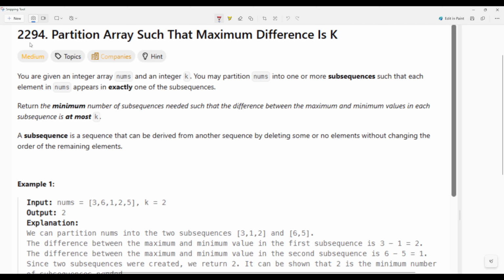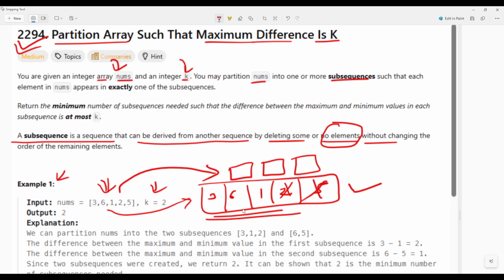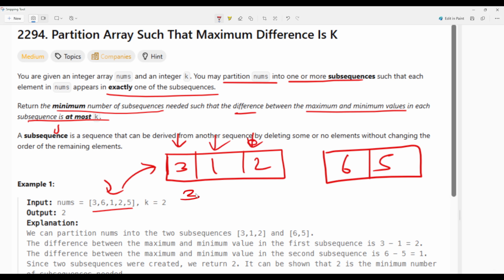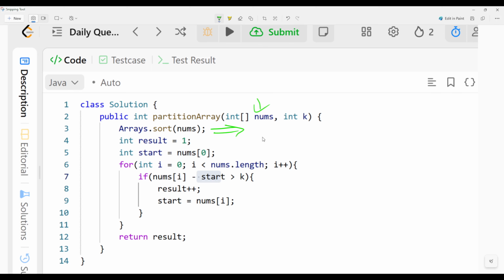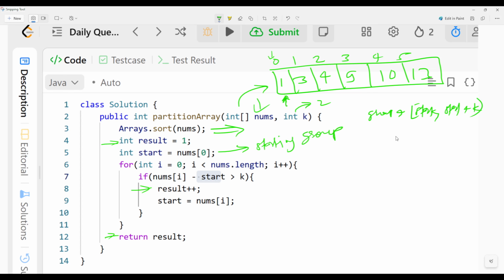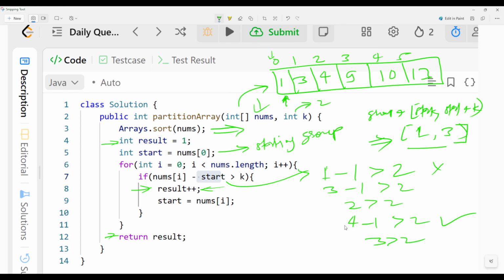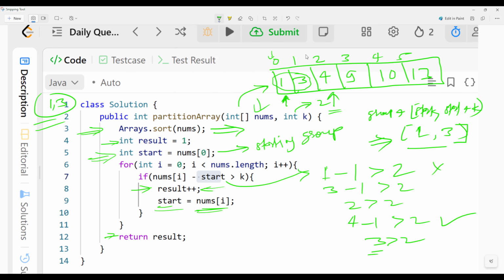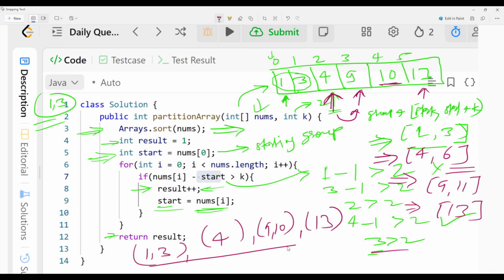Partition Array With Max Difference K | Leetcode 2294 Solution | Java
Learn how to solve Leetcode 2294: Partition Array Such That Maximum Difference Is K using a greedy approach. Understand the intuition, detailed explanation, and Java code to minimize subsequences where the max-min difference is ≤ K.